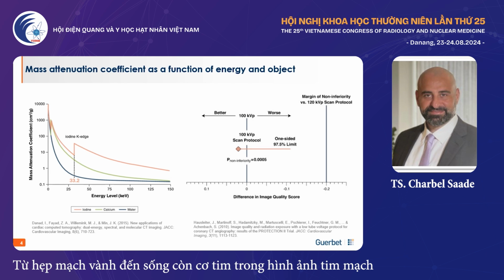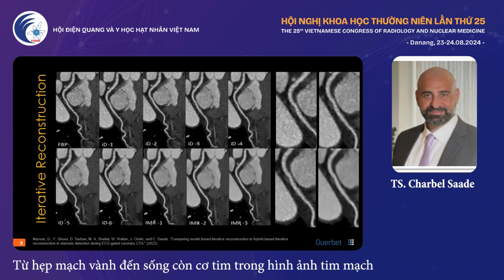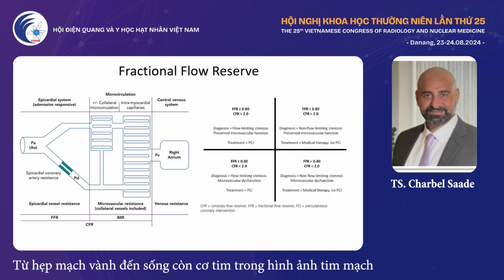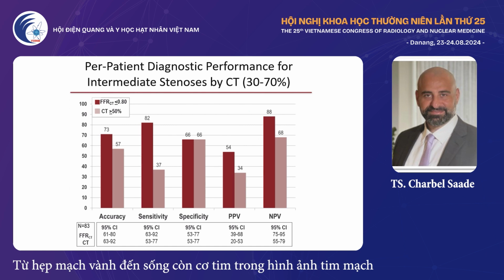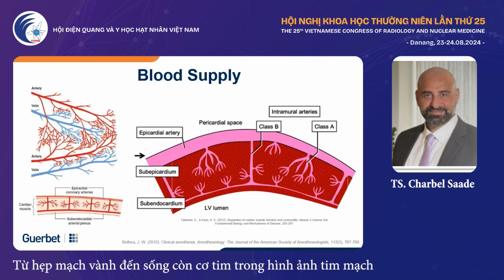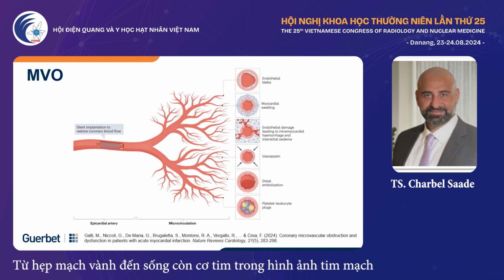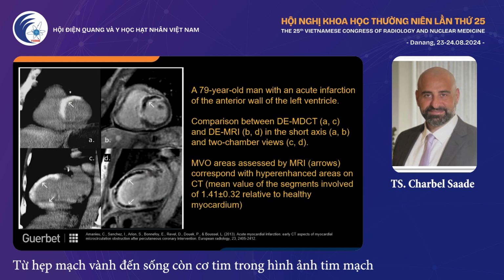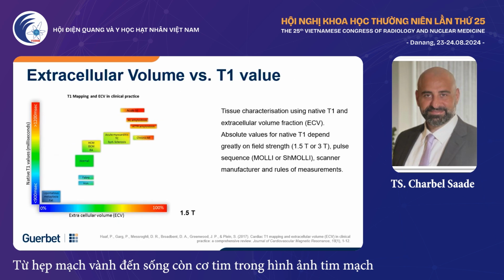[VSRNM 2024] - Hình ảnh tim mạch - TS Charbel Saade